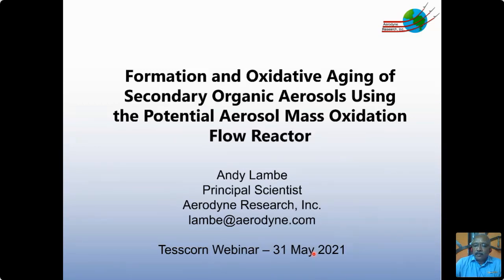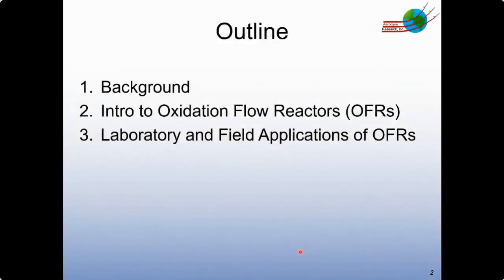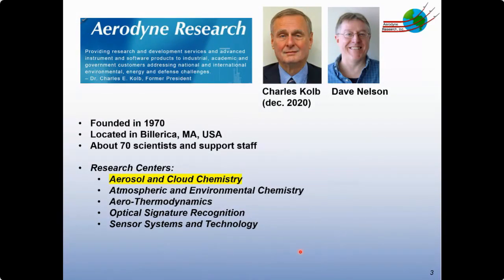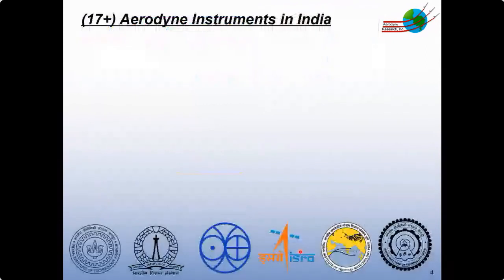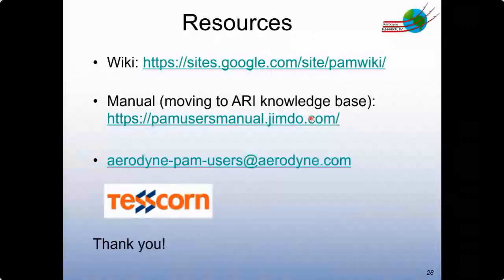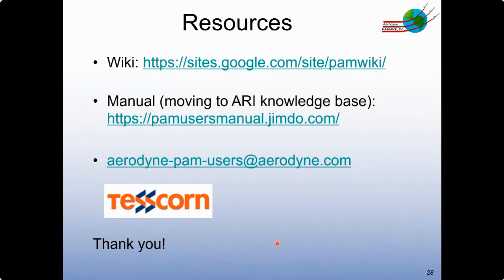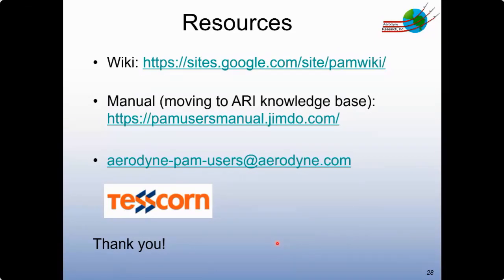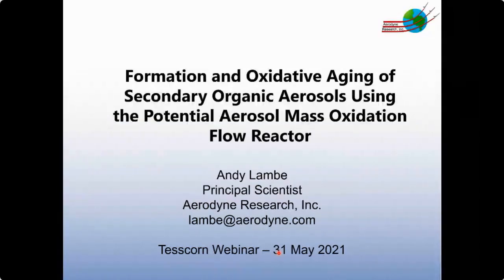Webinar | Potential Aerosol Mass (PAM) Oxidation Flow Reactor | Aerodyne Research, Inc.